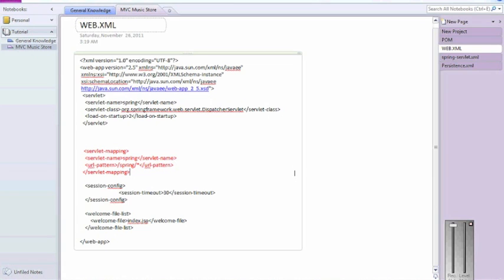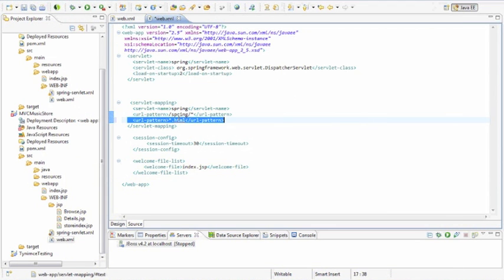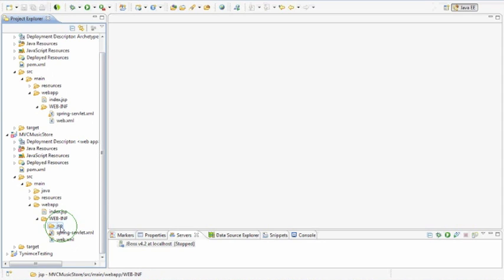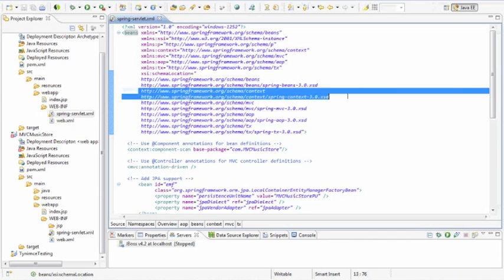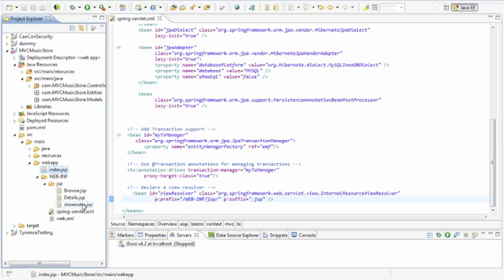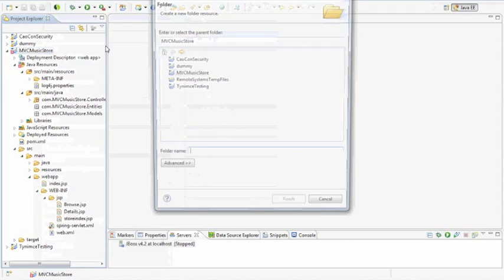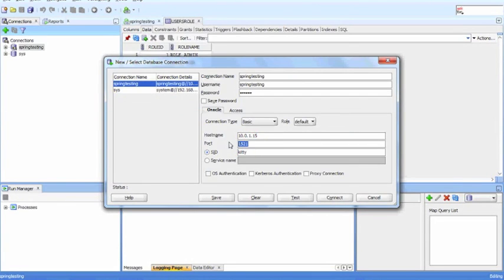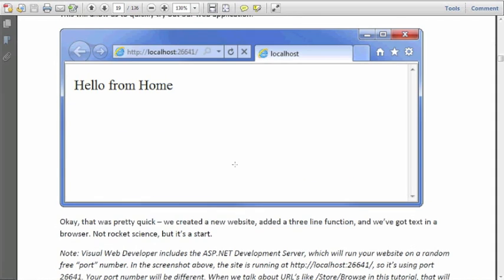Java Spring - MVC Music Store -7-Web - Servlet - Persistence.m4v